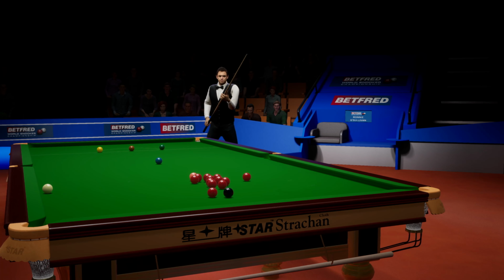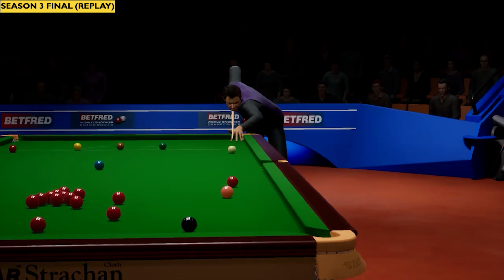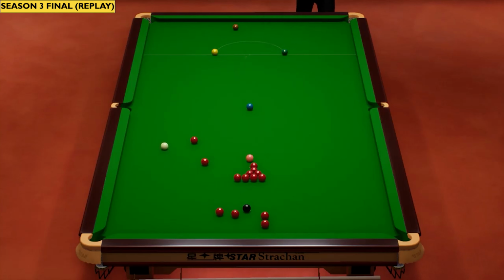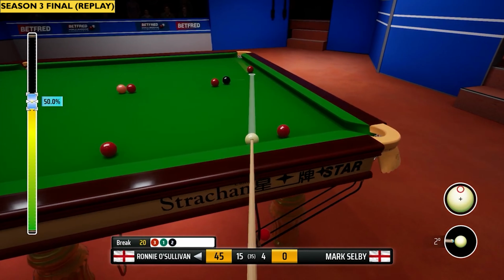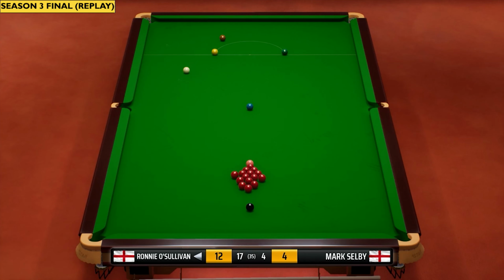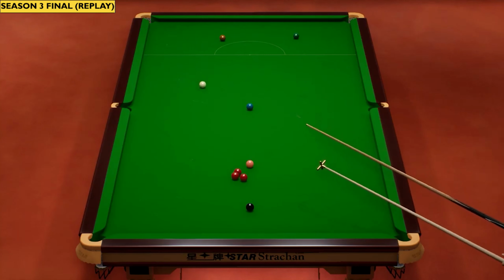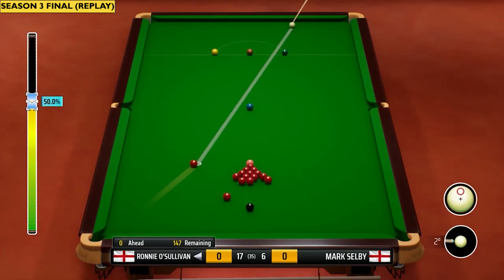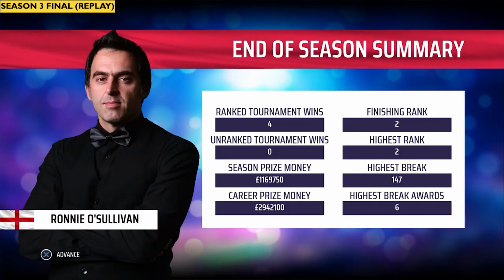CAN WE GET THROUGH TO THE FINAL? | Snooker 19 Ronnie O’Sullivan Career Mode S4 #103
Let’s Play Snooker 19 – the snooker game for PS4 and Xbox One and also out on PC and Nintendo Switch. Join me in my Road to World Number 1 Snooker 19 Ronnie O'Sullivan Career Mode playthrough and let’s see if we can work our way all the way up to play the likes of Mark Selby, Judd Trump and Mark Williams and go on to win the biggest titles and become the coveted world number 1 player! Can we break Stephen Hendry’s record of 7 World Championship titles? Let’s find out! In today's episode, we take on John Higgins in the Semi Final of the Betfred World Championship.